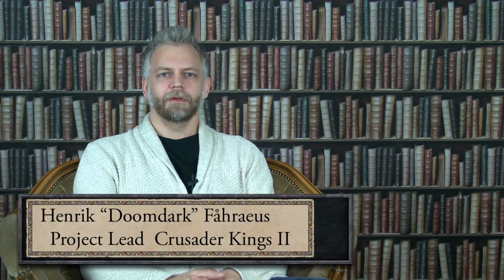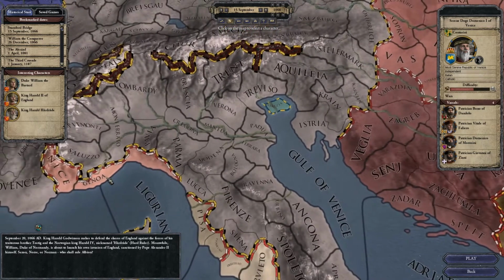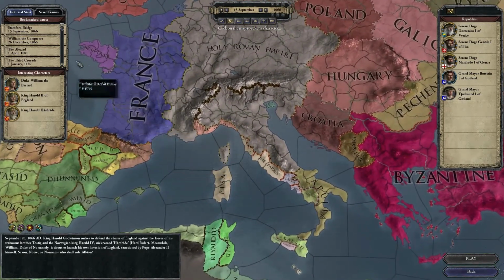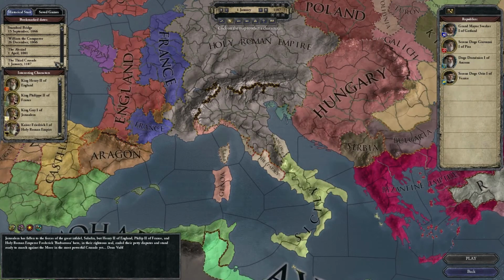Projectleider over Crusader Kings II: The Republic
Het middeleeuwse strategiespel Crusader Kings II krijgt nieuwe downloadable content, The Republic genaamd. Wat dit toevoegt aan de game vertelt projectleider Henrik Fåhraeus in deze video.